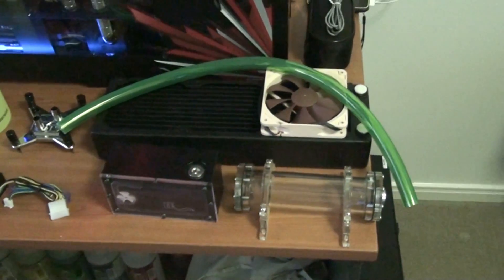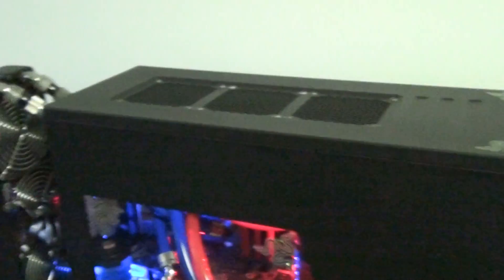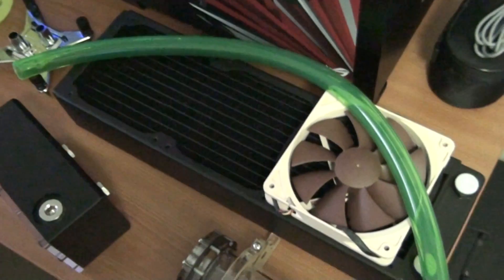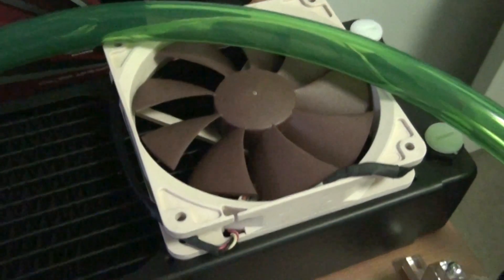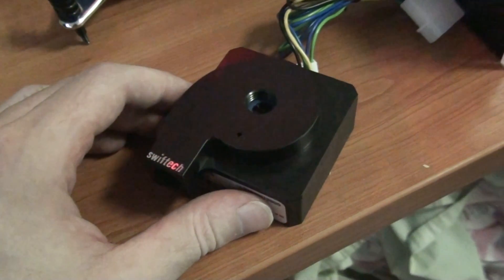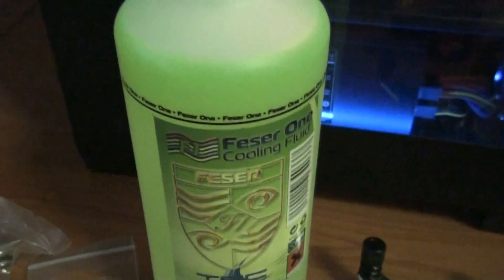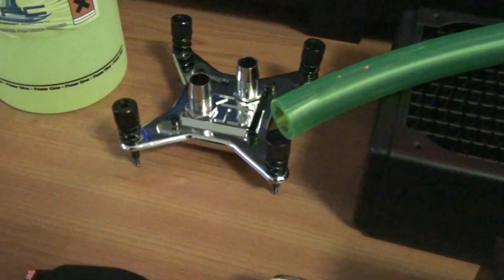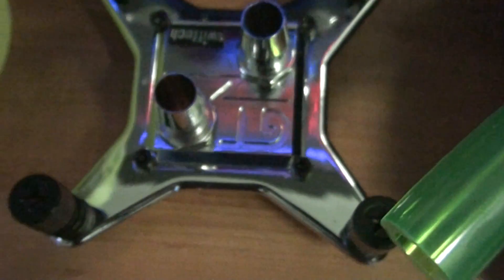PC Water-cooling Guide Episode 1 Components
This is the first video in a series that I am doing. The series is a beginners to intermediates guide, to PC Water-cooling. I hope to help as many people as I can, through every step of building a water-cooled PC. In this episode I talk about the components needed to build a water-cooling system and their different specifications. In the next episode I will talk about how to design your water-cooling system, so that its compatible with your hardware and fits in your case. Then in the following episodes I will go through the assembly process and finally I will do some testing.